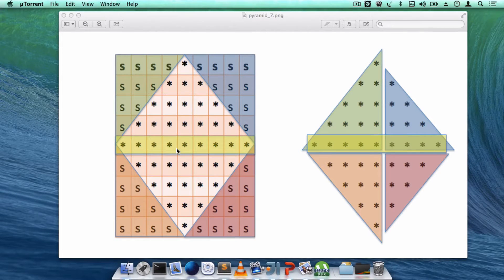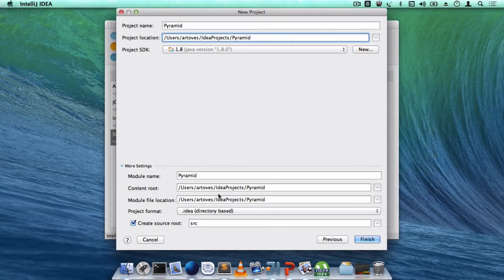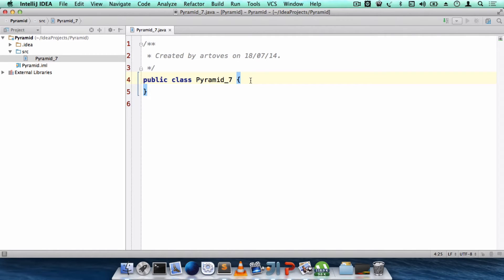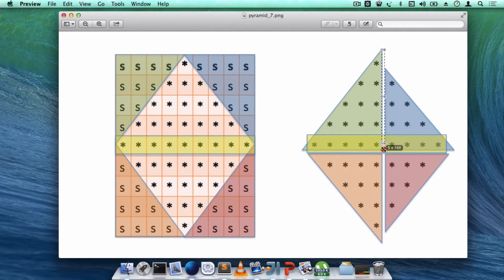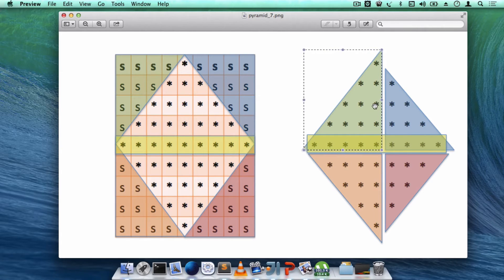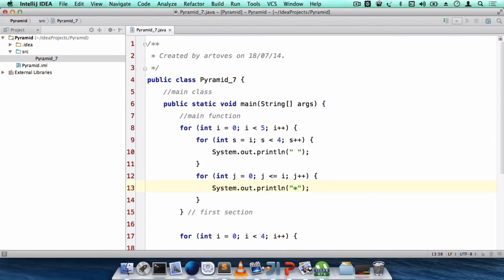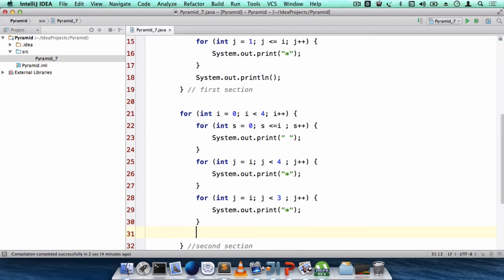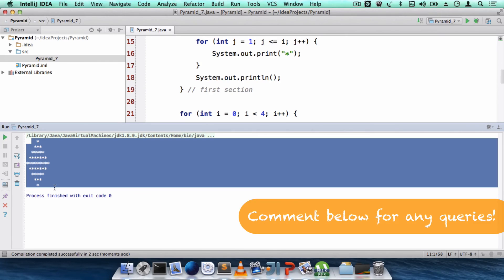How to program pyramids using loops - 4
A continuation to how to start programming pyramids/patterns using iterations/loops in any programming language.

This video uses an IntelliJ Idea IDE for programming in Java. Brief introduction of using the IDE and the advantages of doing so has been touched upon.

Although the pattern looks complex, it's modularized into sections and the code is assembled together to form the pattern.